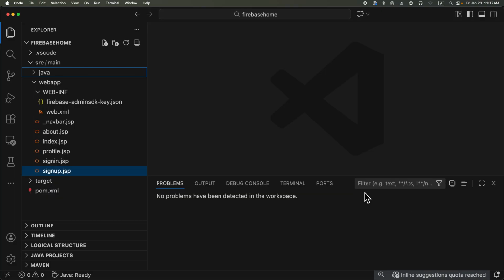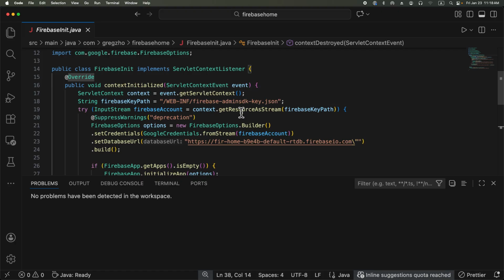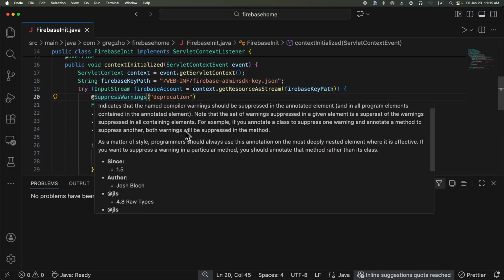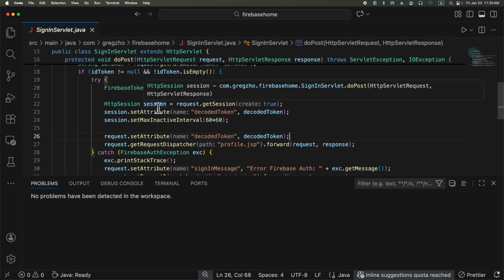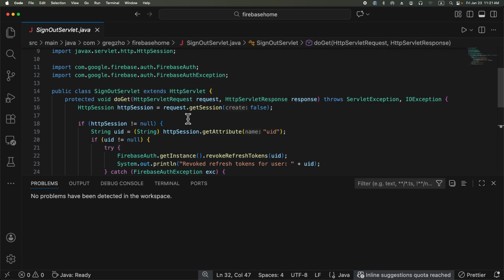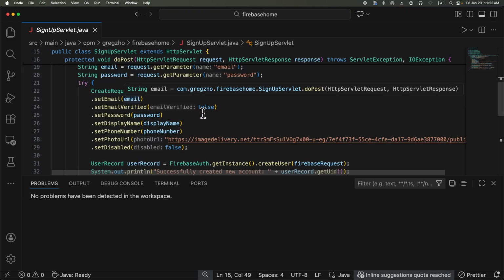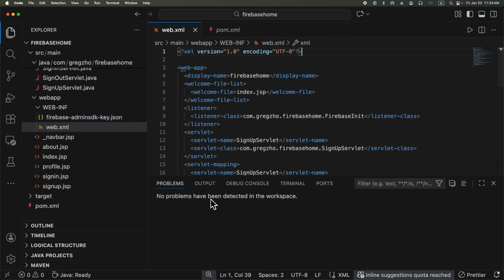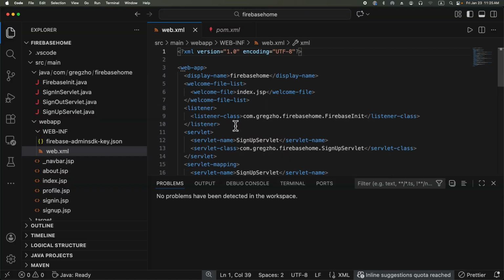Firebase ADMIN SDK by Java Web App on VS Code